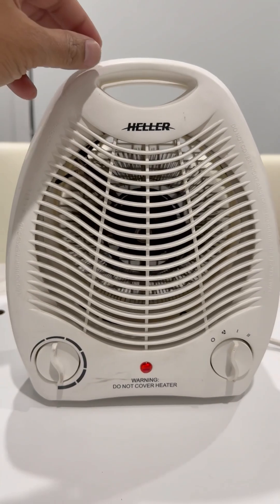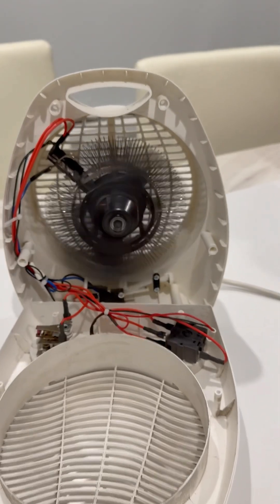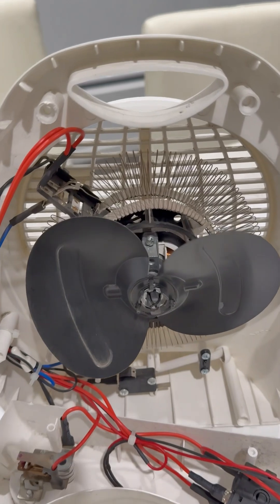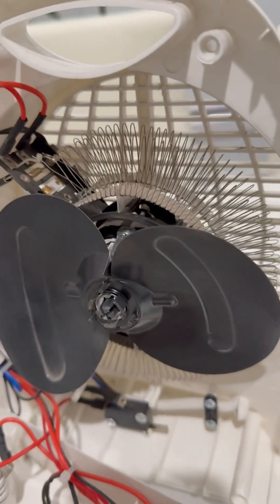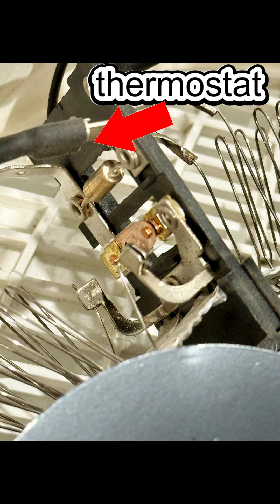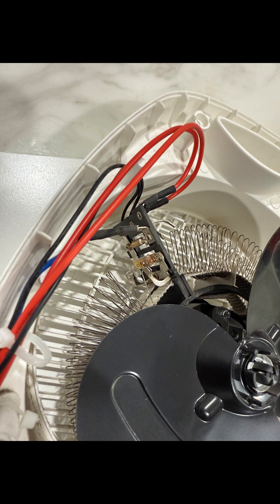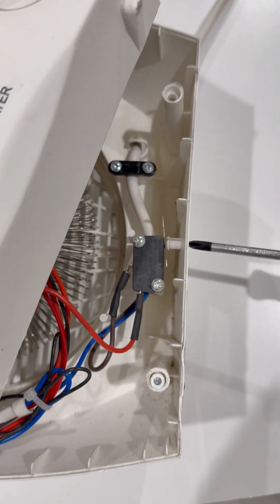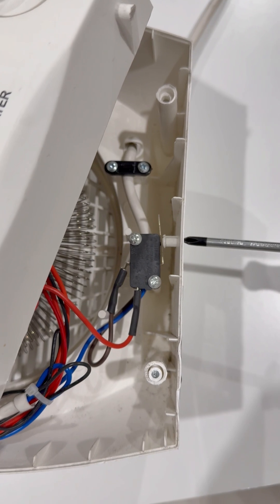How Fan Heaters Turn Off by Themselves?🤯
Did you know fan heaters can shut off all by themselves if they get too hot or fall over? 😲
In this exciting episode, Didikids dives inside the heater to show you the smart safety features that protect your home!

We’ll reveal:
🔸 The hidden sensor that knows when it’s too hot
🔸 A secret switch that stops the heater if it falls
🔸 How timers and thermostats work like magic
🔸 And how to reset the heater if it shuts off!

Whether you love gadgets, learning how things work, or just want to stay safe and warm—this video is for YOU! 🌟

👉 Watch till the end to become a fan heater expert, Didikids-style!